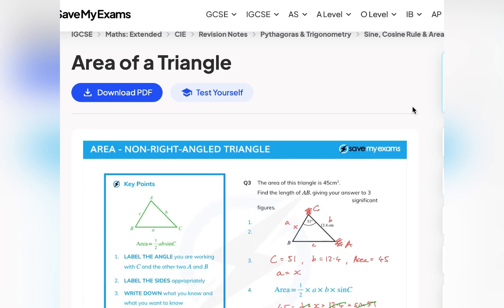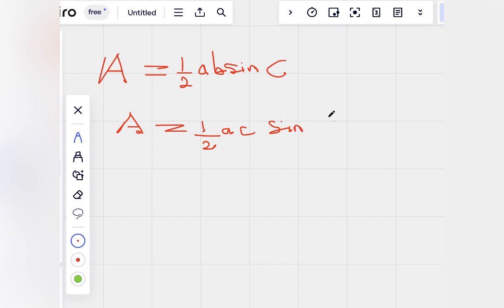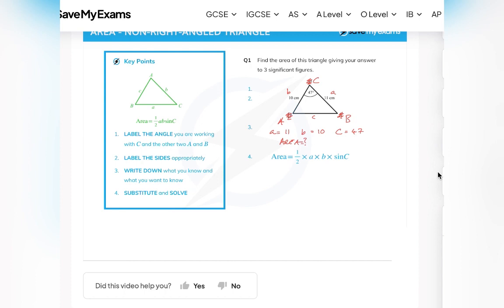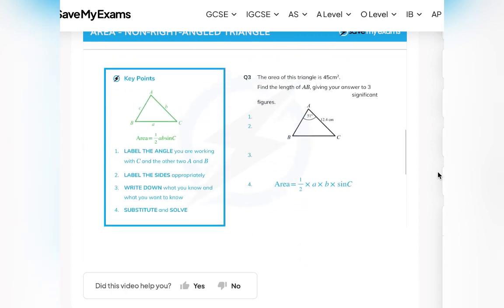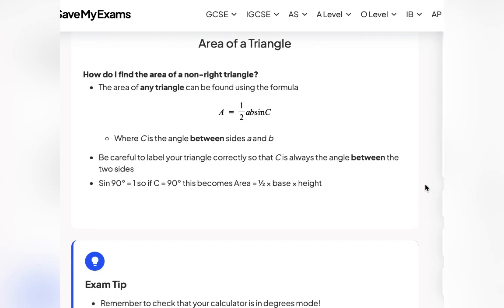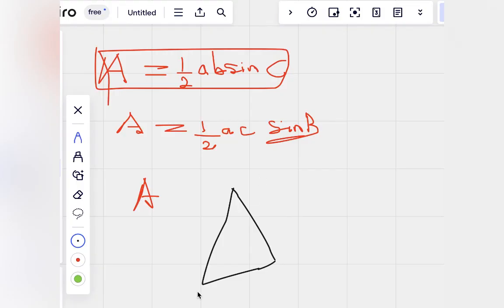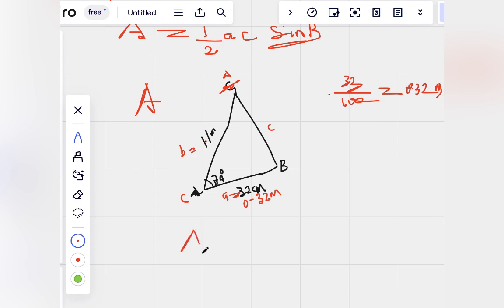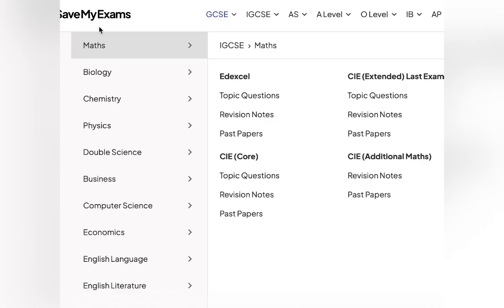Area of Triangle in Trigonometry by Waidsum Academy